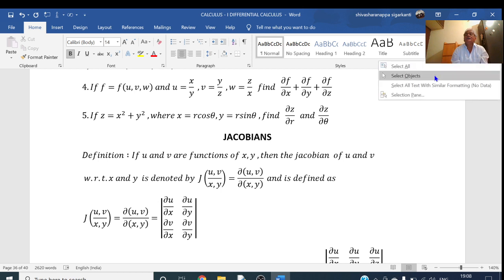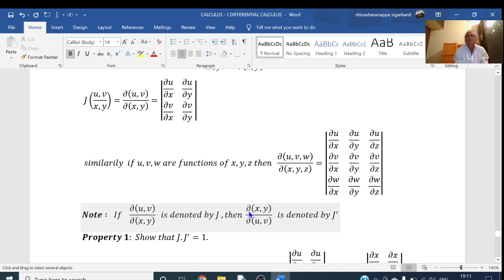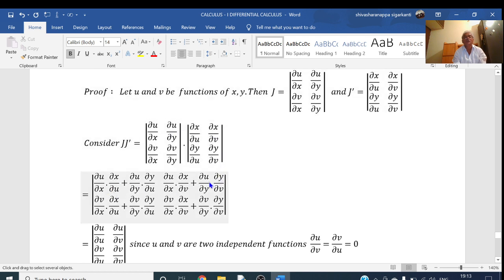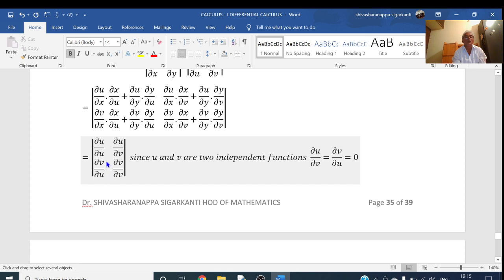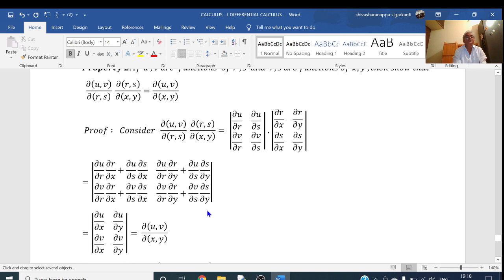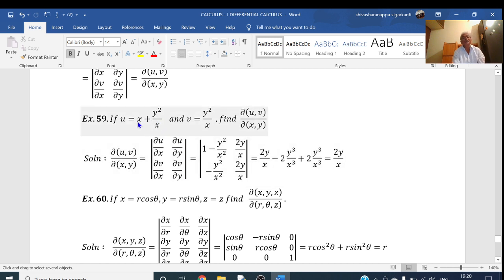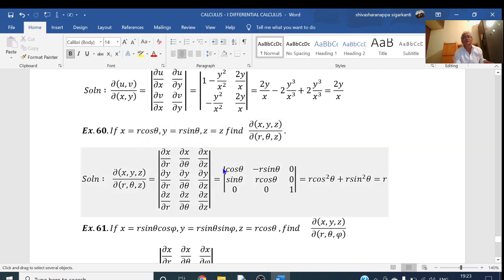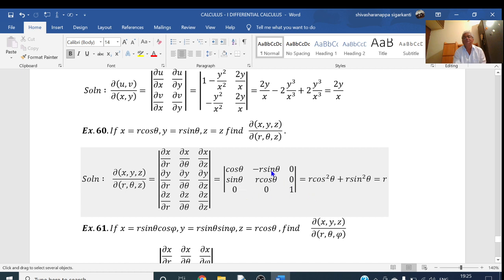Jacobian 1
Definition ,properties and some examoles